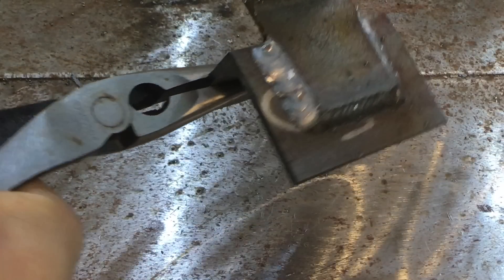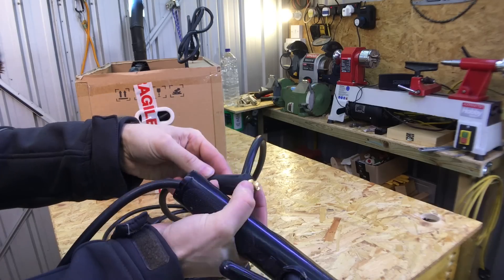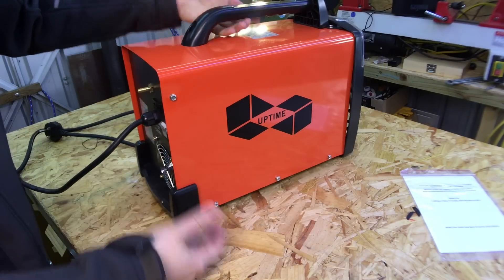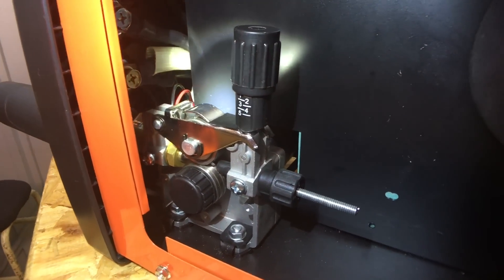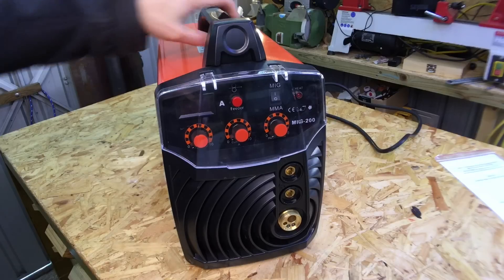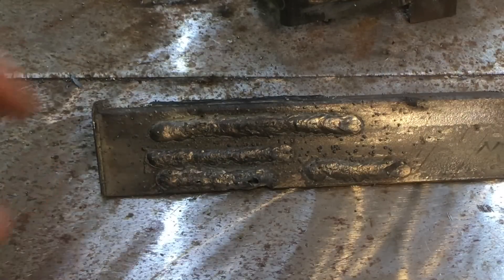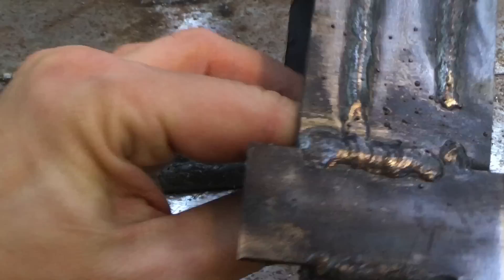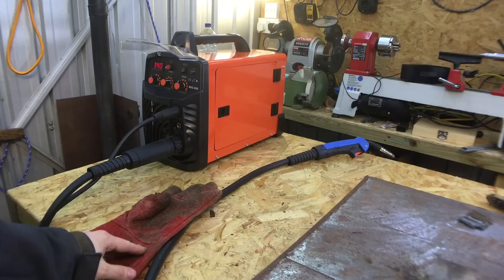Testing Cheapest Igbt Inverter Mig Welder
At the moment the new cheapest best MIg Welder is on amazon
when its got a £30 voucher on it you can get it for £170

Uptime MIG160 Inverter mig welder with  euro torch connection Brought on ebay £160 $200 cheap mig 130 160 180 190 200 Power i-MIG 140 E

at the moment the cheapest best MIg Welder is on amazon

Tools i would like of Amazon
*Cobalt Drill Bit Set
*MMA welder i would like
*MIG welder i would like
*TIG welder i would like
*Cordless drill
*Tin Snip
*Welding Clamps
*Machinist Hammer